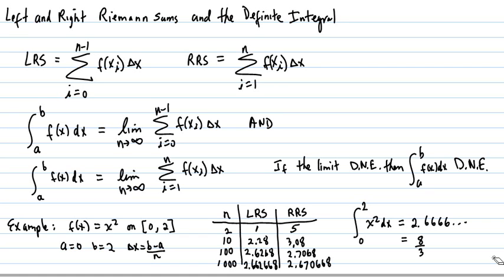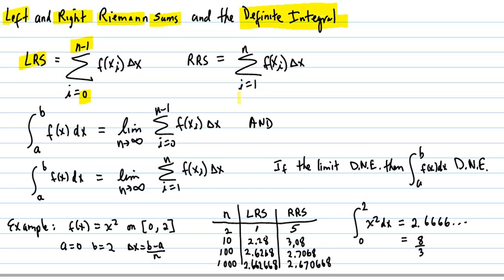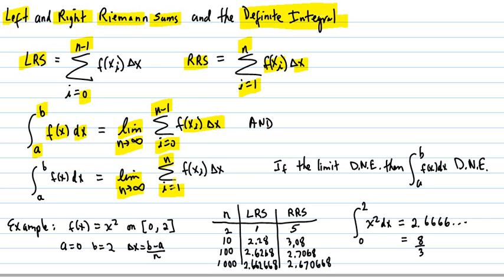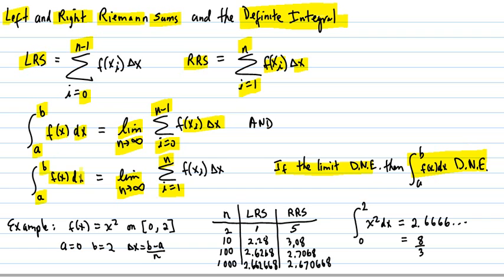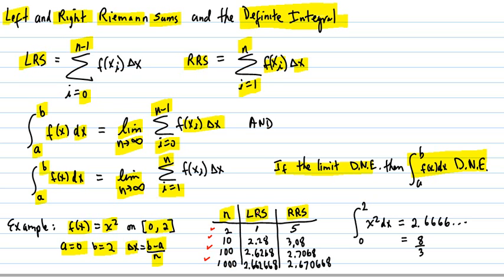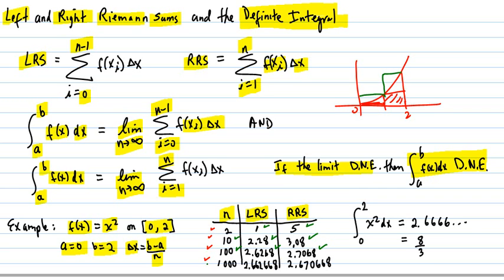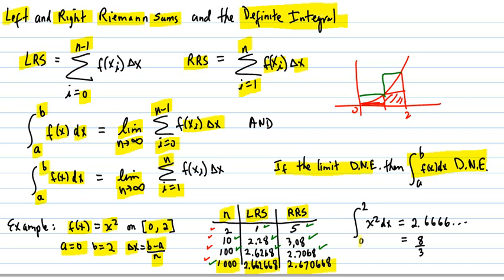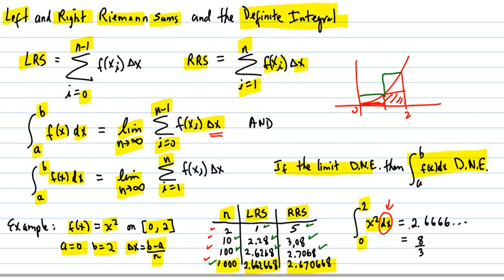Definition of the Definite Integral in terms of Riemann Sums